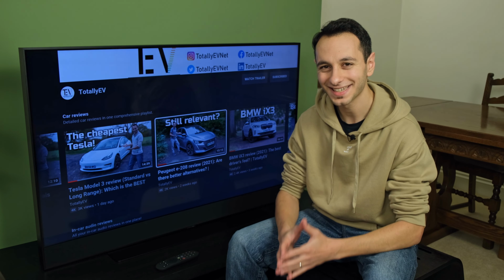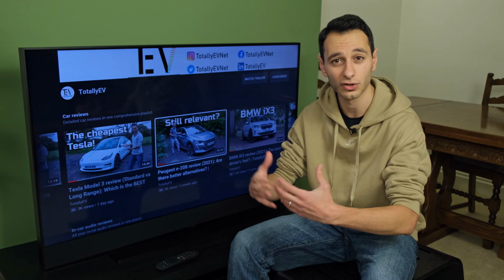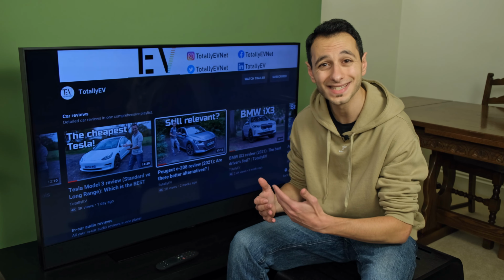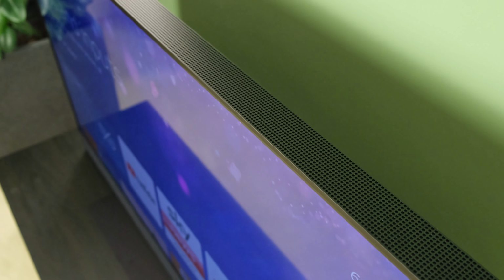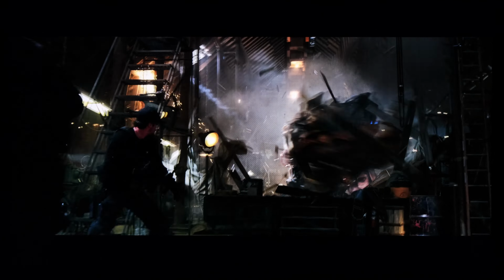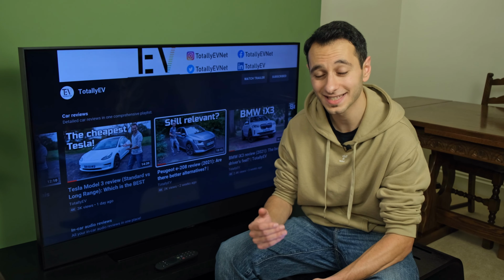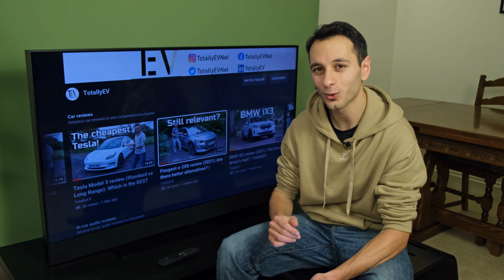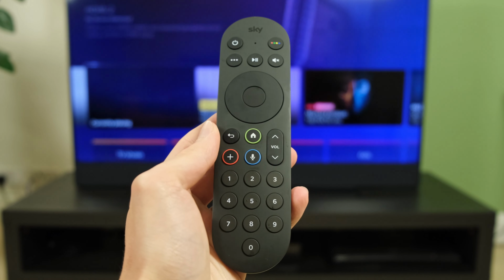What is Sky Glass? Everything you NEED to know about Sky TV!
Energy ratings (expand section):
Small TV: 43" Sky Glass TV has an energy efficiency rating of G on a scale of A-G
Medium TV: 55" Sky Glass TV has an energy efficiency rating of F on a scale of A-G
Large TV: 65" Sky Glass TV has an energy efficiency rating of E on a scale of A-G

Note: There are three HDMI 2.1 ports, but only one port supports eARC.

Video timestamps:
-Intro: 00:00
-Sizes & price: 00:45
-Warranty & packaging: 02:43
-Design & colours: 03:33
-Connectivity: 04:40
-Panel & speakers: 05:44
-Outro: 06:24

-Chris